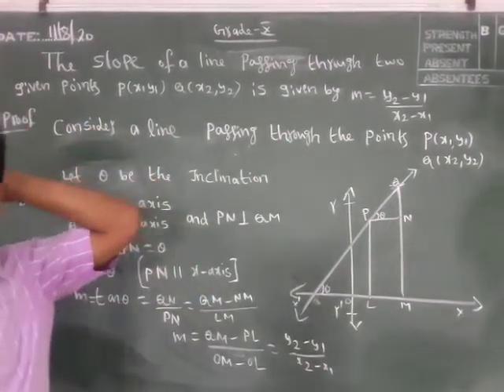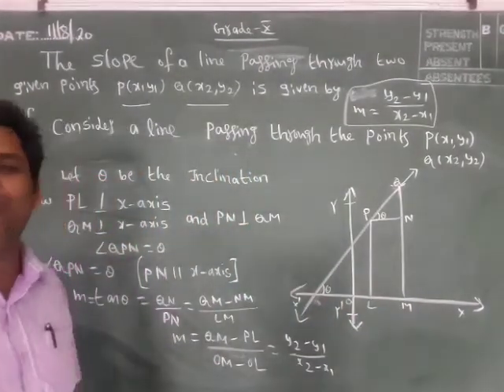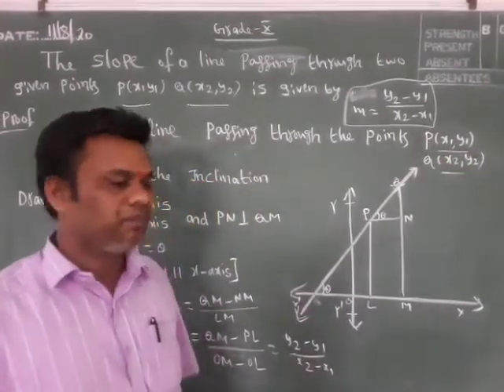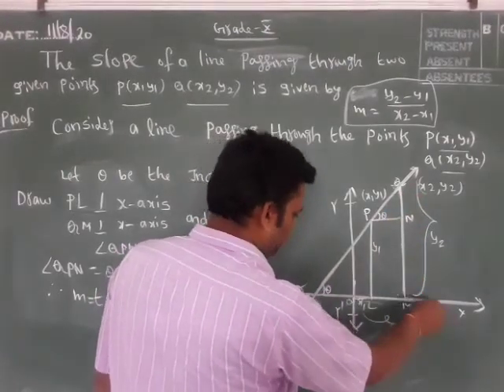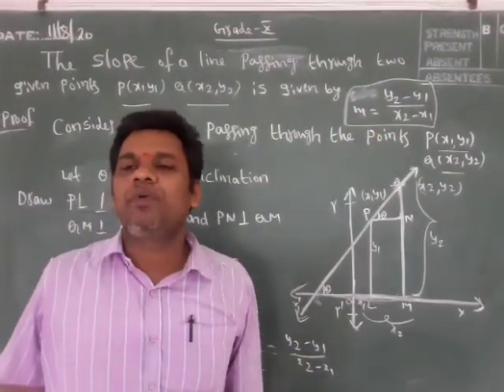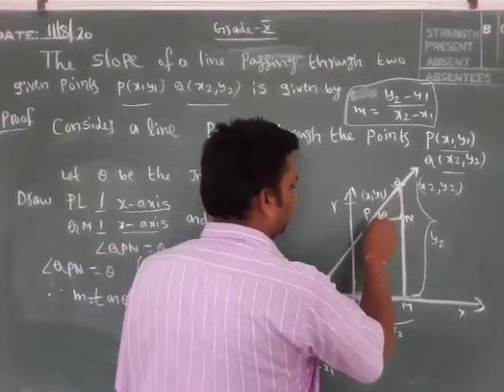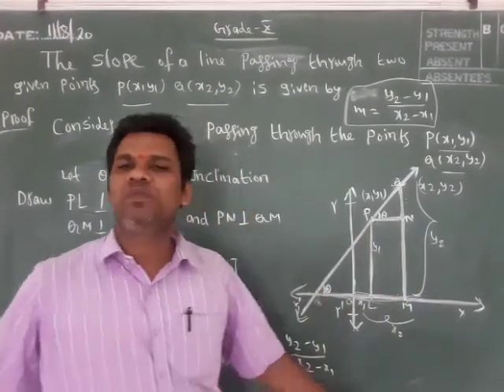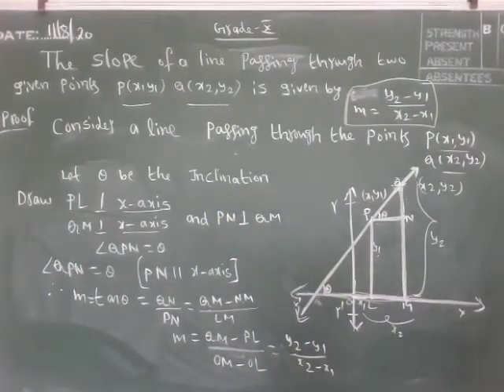ICSE Grade 10 Maths | Slope of a Line | Aryabhatta International Academy